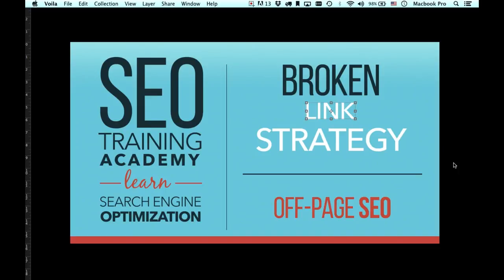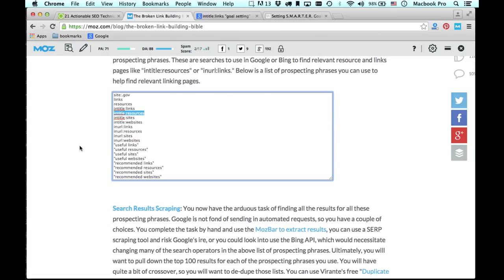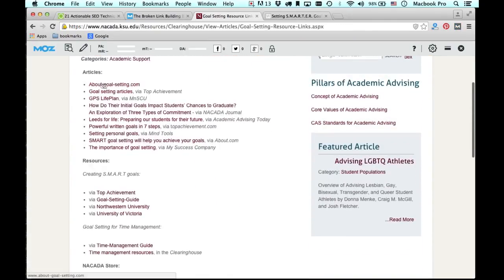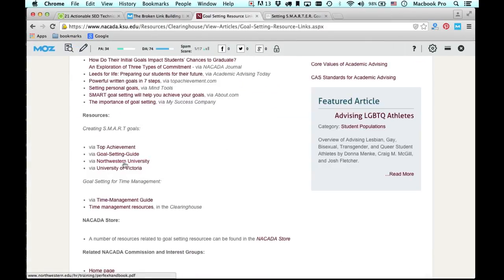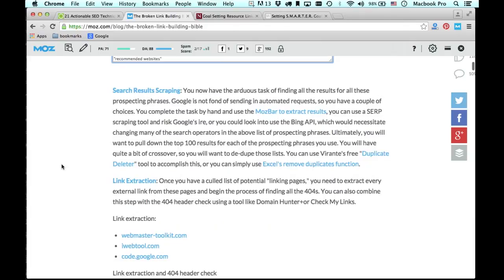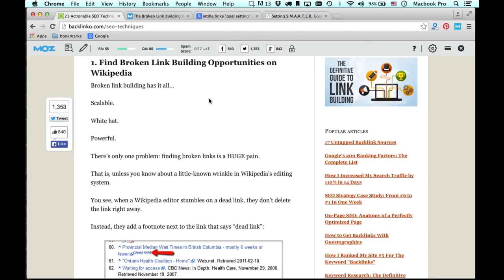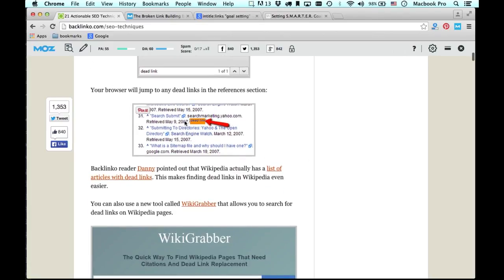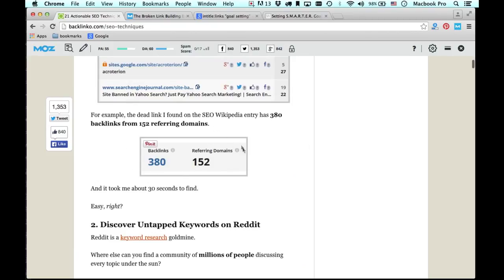[SEO Tutorial] SEO Strategies - 004 Broken Link Strategy